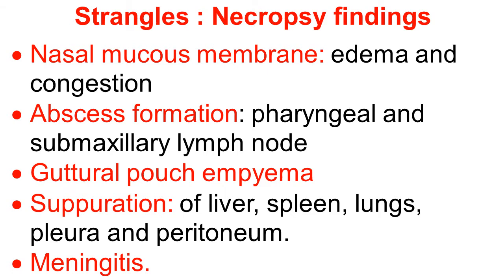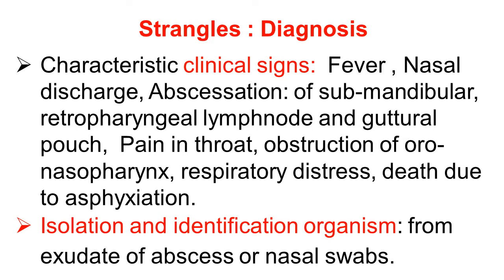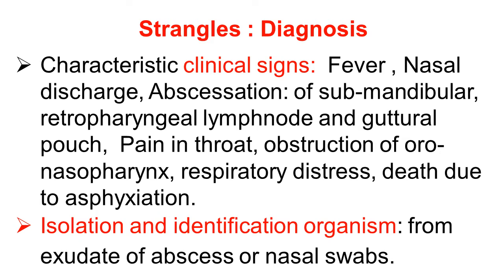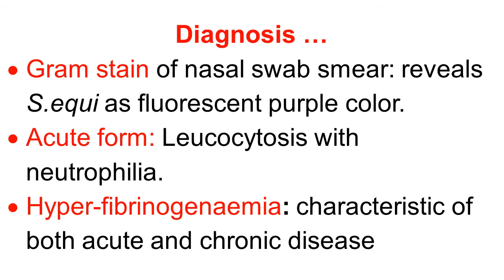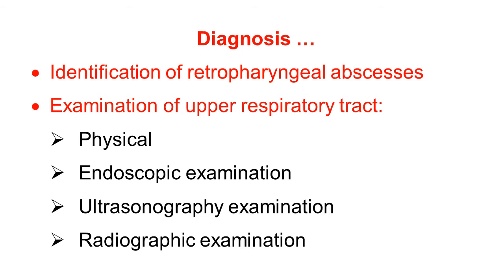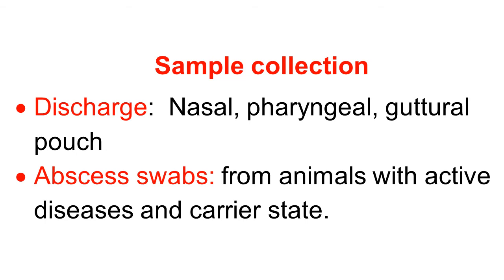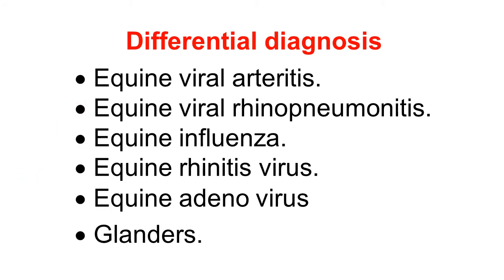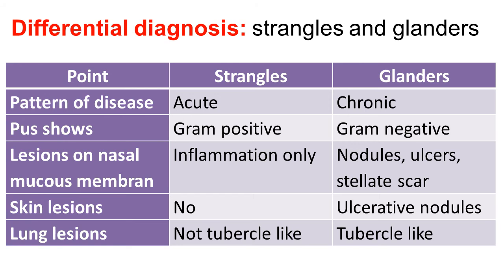Strangles Part 4 : necropsy, diagnosis, differential diagnosis